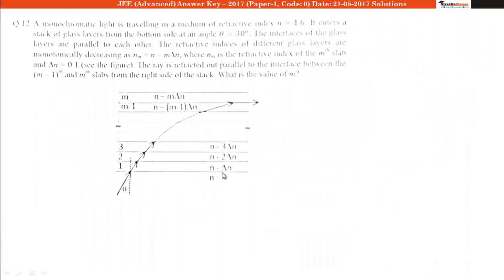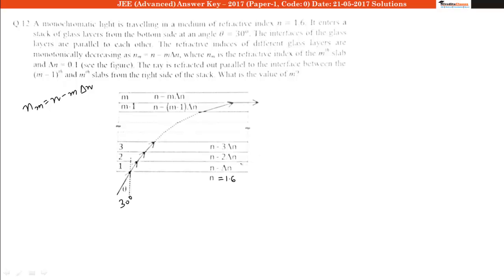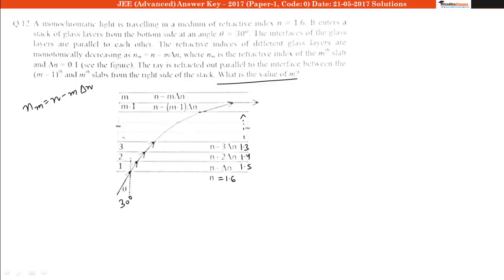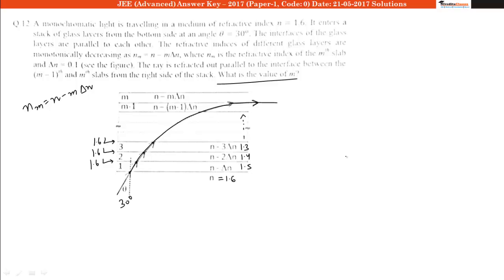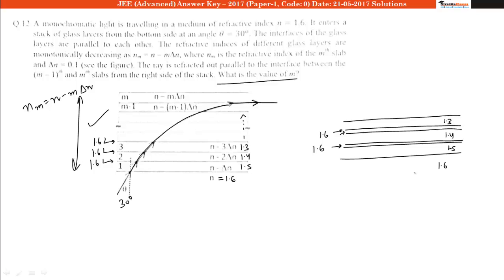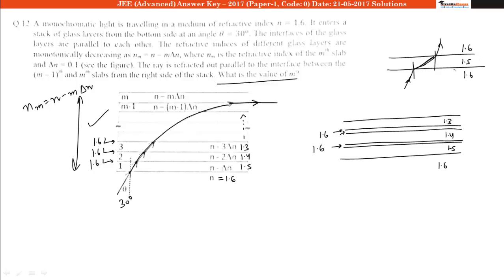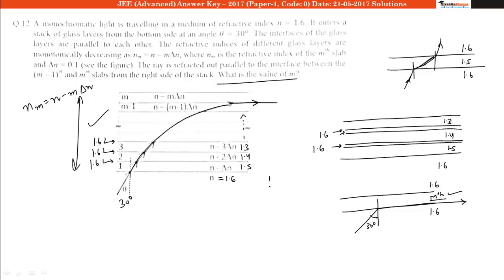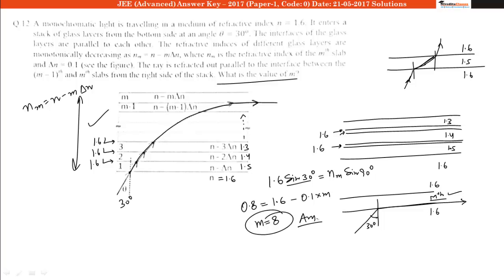JEE Advanced 2017 Video Solutions - Paper 1 Physics Question No. 12 [Code 0]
Video Solution for JEE Advanced 2017 Paper 1 Physics Question No. 12 [Code 0] – JEE 2018 Dropper 1 Year Course @ 40k only.

This video is prepared by Nivedita Classes: A Premier Coaching Institute in Delhi for Engineering Entrance Exams i.e. JEE Main & JEE Advanced and Pre-Medical Entrance (PMT) – NEET UG & AIIMS MBBS.

# JEE Advanced 2017 Exam Date: Sunday, 21st May 2017

# What is JEE Advanced?

JEE Advanced is a pen & paper based offline mode of exams, conducted by seven zonal IITs (under the directives of the JAB, Joint Admission Board) for admission to the undergraduate (UG) programmes in 23 IIT Colleges.